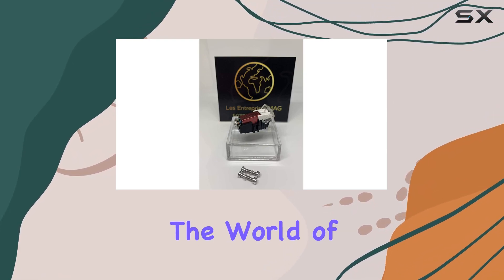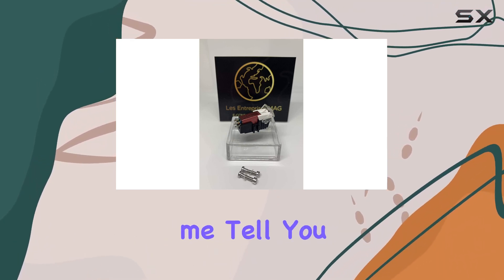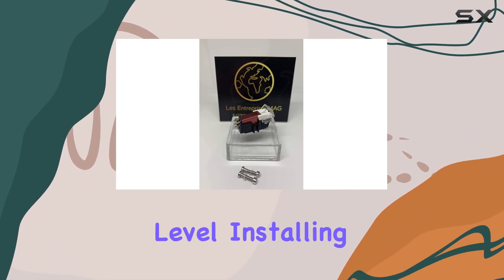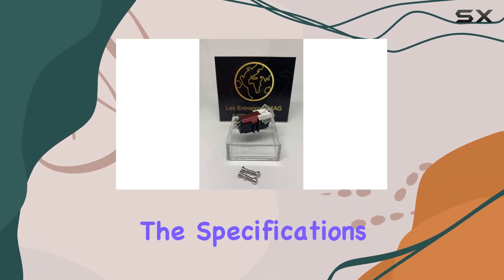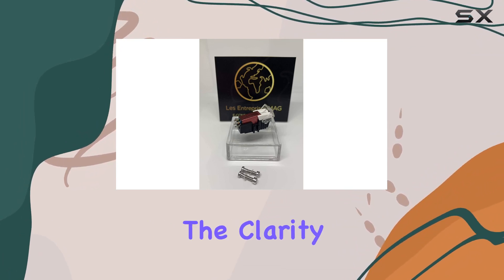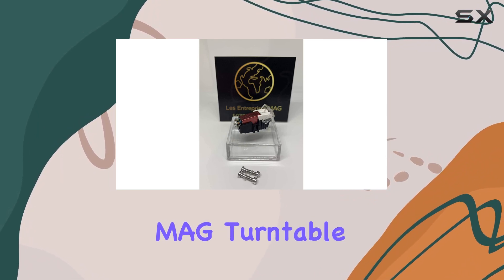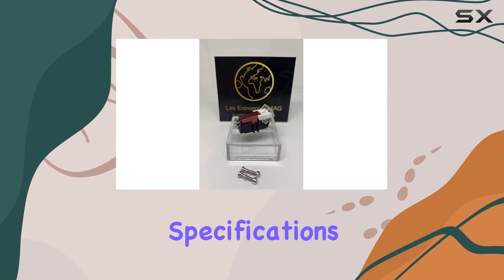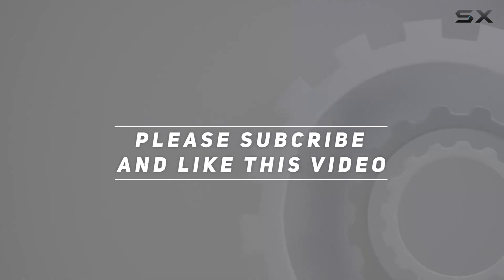Unveiling the MAG Turntable Cartridge & Diamond Stylus for Stanton T.62, T.92, STR8.150, ST150, T.92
0:00 Intro
0:06 Review

Things that we mentioned in this video:
Cartridge + Diamond Stylus : B092W9R7B1